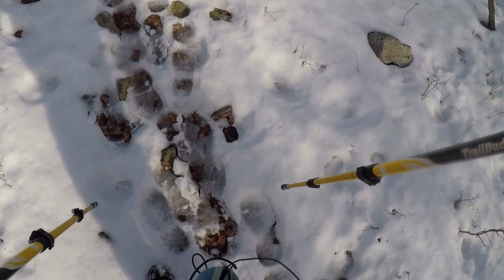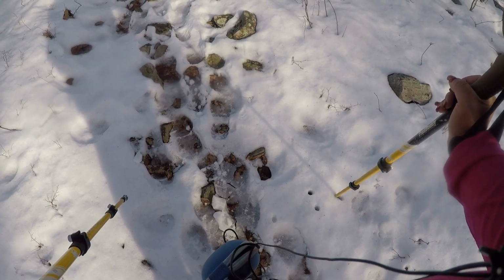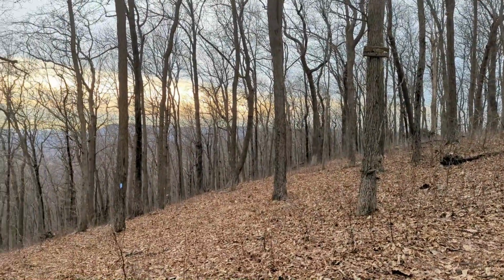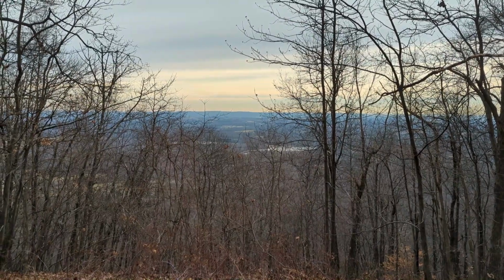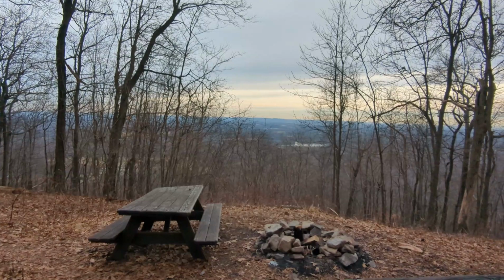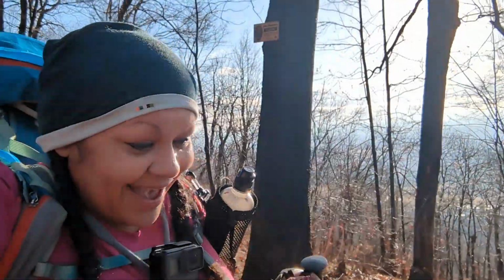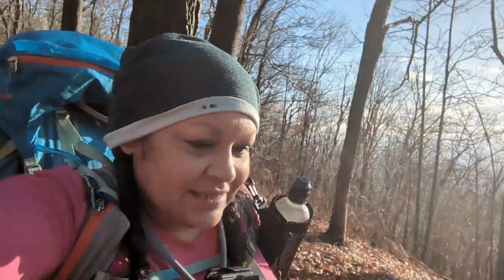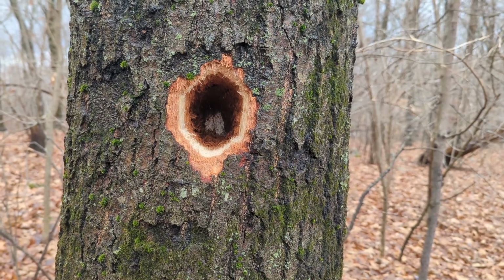Hiking the Appalachian Trail - Wind Gap, PA to Delaware Water Gap| Hello New Jersey!!!!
On this episode I completed my last miles in Pennsylvania.  I backed 230 Appalachian Trail miles across the State of Pennsylvania.  I will not miss the rocks and the boulders, but I will always cherish the experience.  Farwell PA!